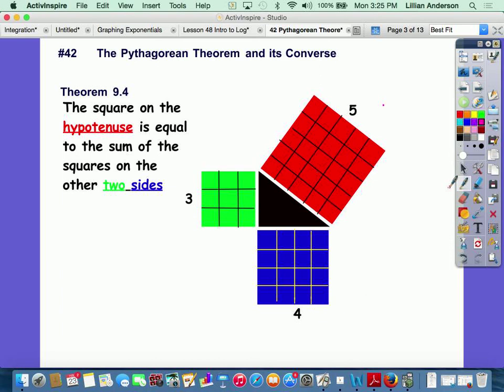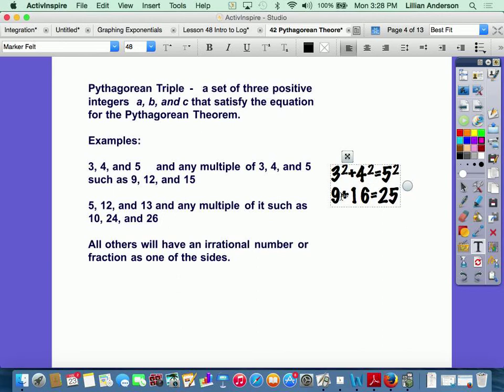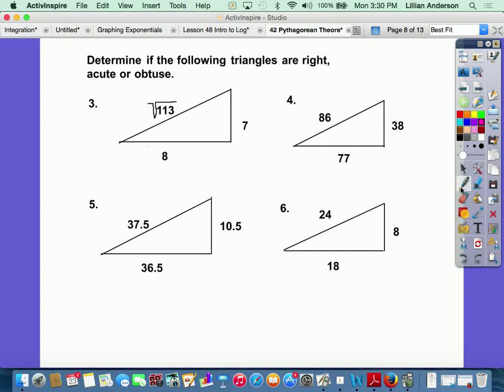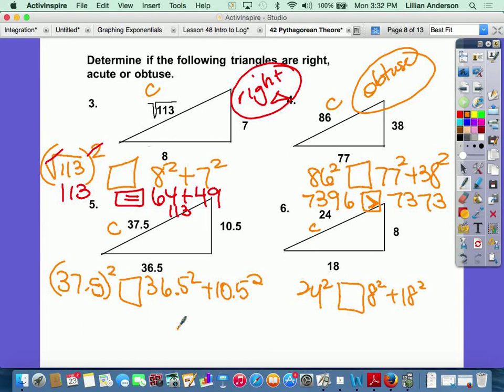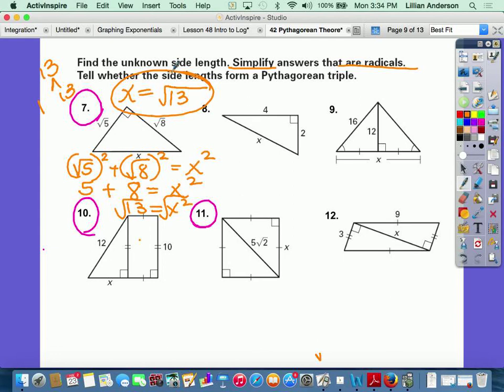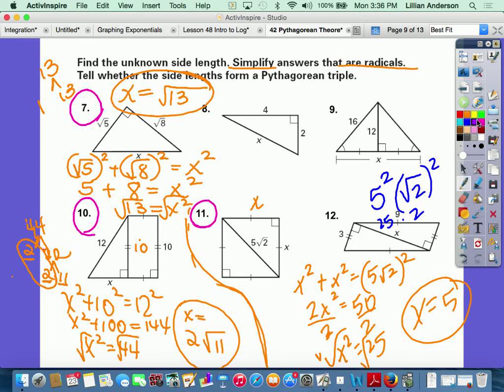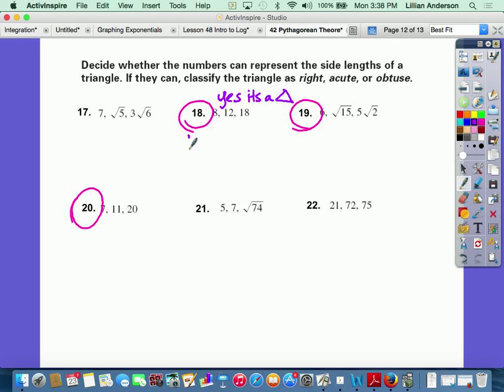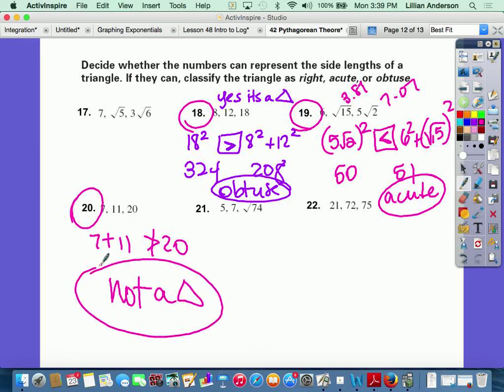Pythagorean Theorem and its Converse